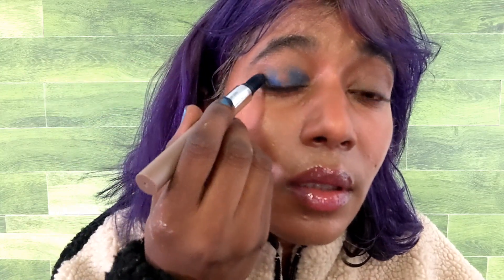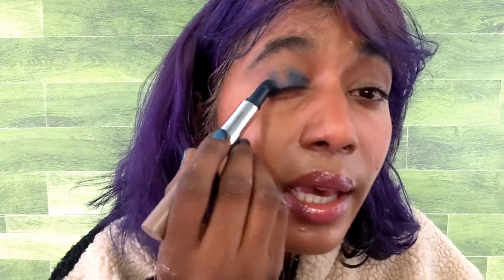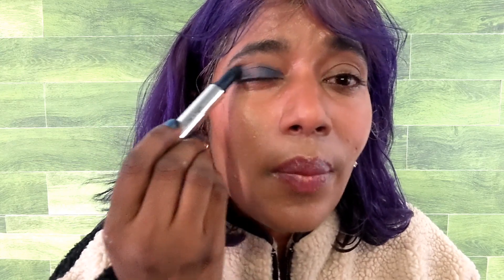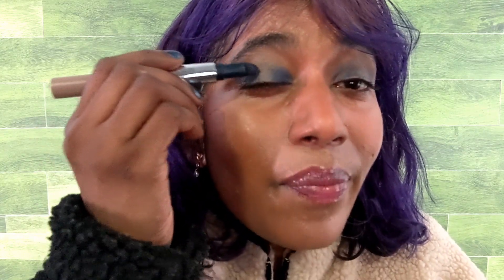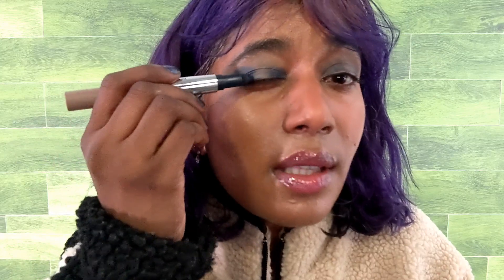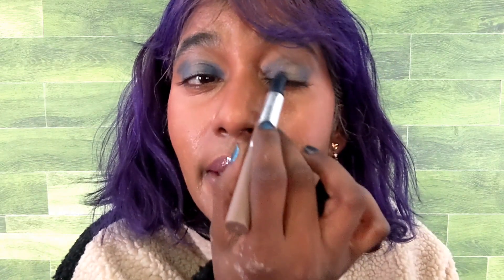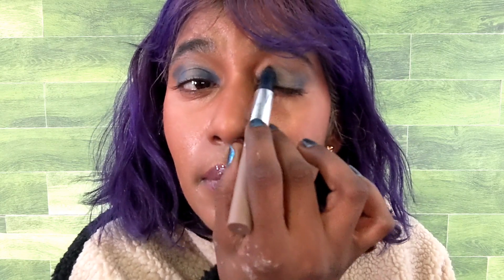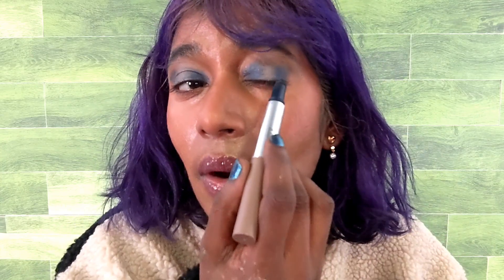ANOTHER WIN??!! Clinique Shadow Play Duo Tutorial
Intro 0:00
Swatches & Packaging Conundrum 1:15
Demo Eyeshadow  5:00
Demo Eyeliner 12:40
Hit or Miss?? 14:00

PRODUCTS MENTIONED IN THE VIDEO:

Clinique High Impact Shadow Play in Night+Day

Milani Lip Oil

Stila Huge Lash Mascara

Hourglass Snake Face Palette

Viseart Milieu Palette